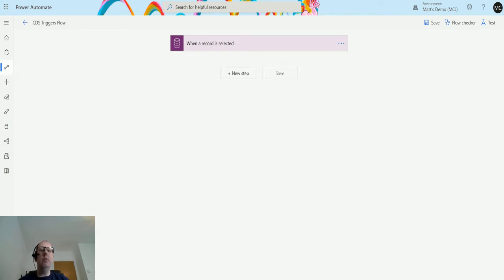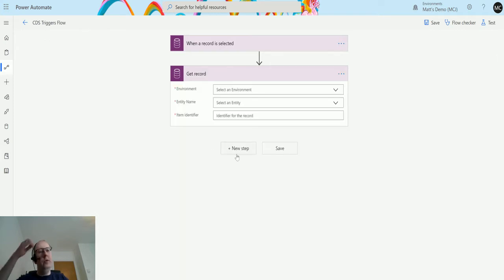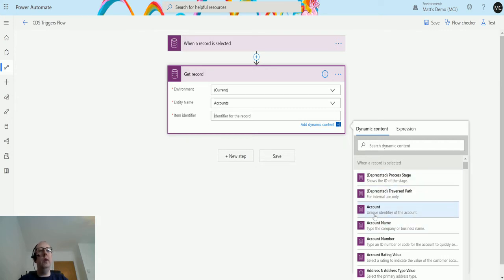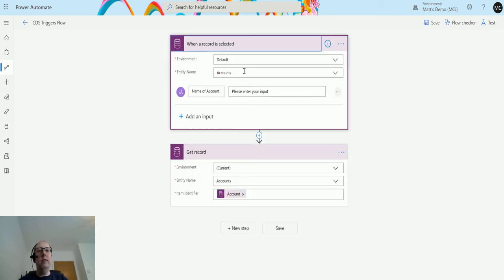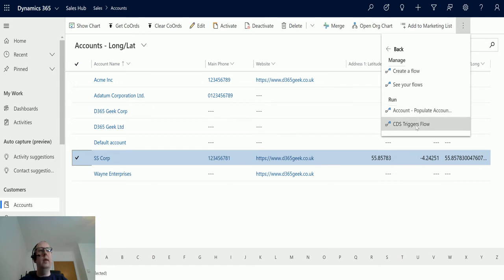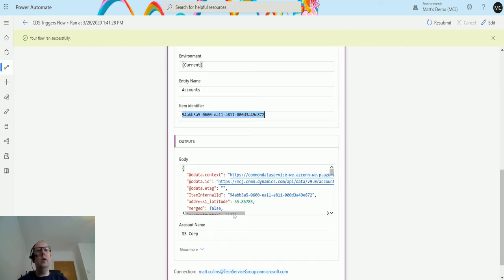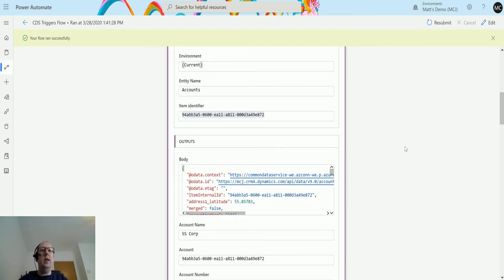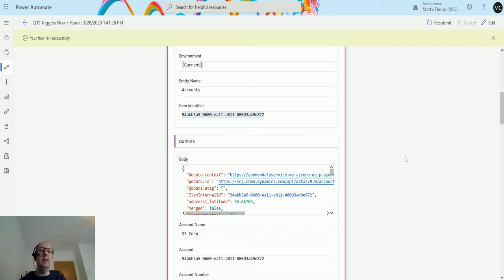Flow Actions: CDS - Get Record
In this video, I go through the CDS action - Get Record. Power Automate is a powerful automation and integration tool with over 300+ data connectors.